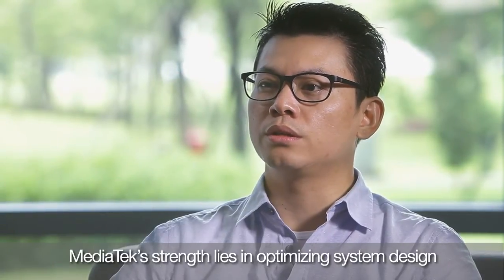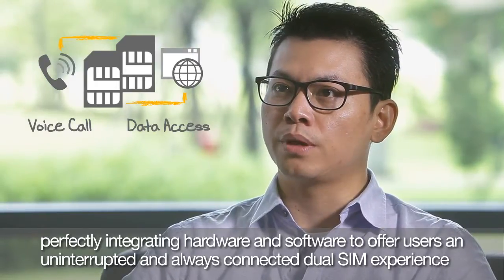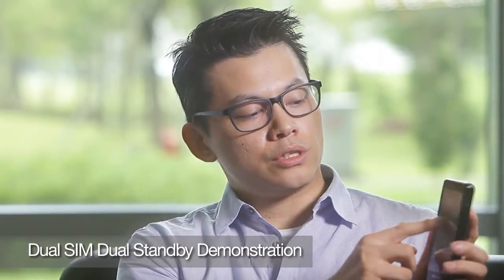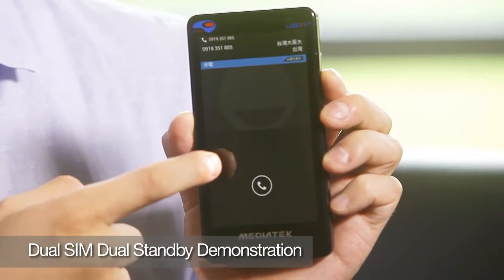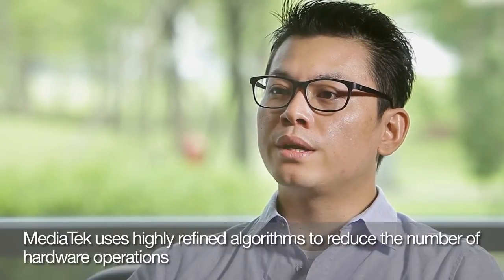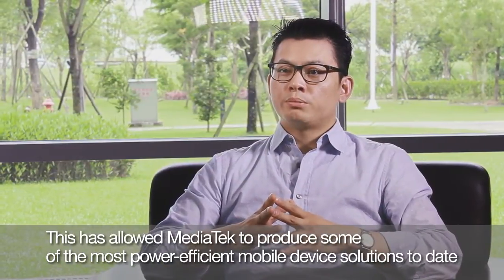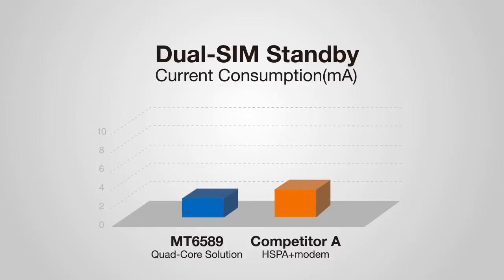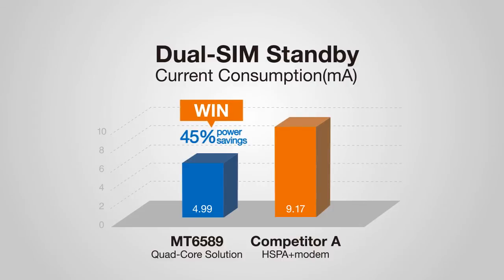Building a Better Smartphone Experience: MediaTek Dual-SIM Platform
MediaTek's strength lies in optimizing system design, perfectly integrating hardware and software to offer users an uninterrupted and always connected dual SIM experience.

In addition,  MediaTek dual-SIM platform does not suffer from the battery draining effects typically associated with having two SIM cards on standby. By using highly refined algorithms to reduce the number of hardware operations, MediaTek provides the most power-efficient mobile device solutions to date.